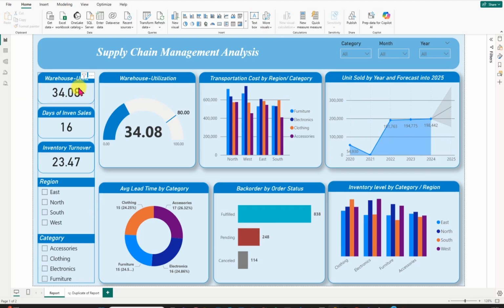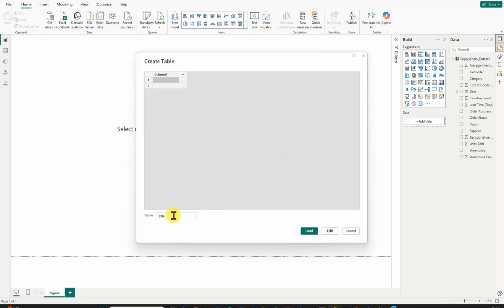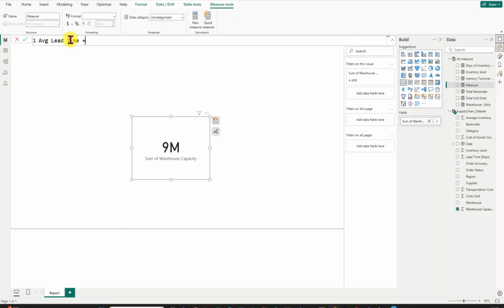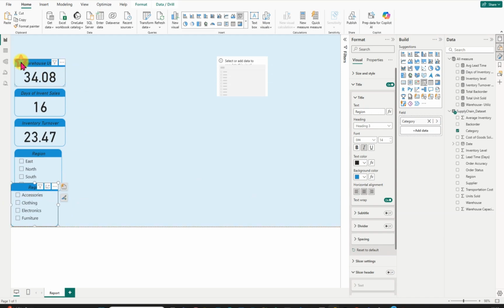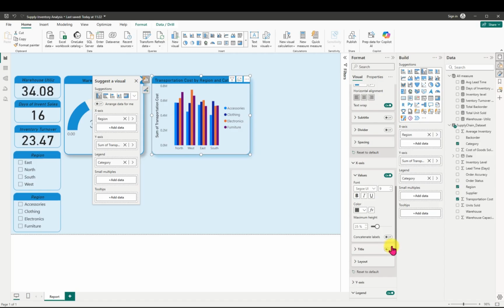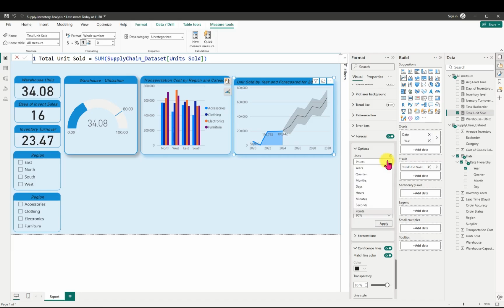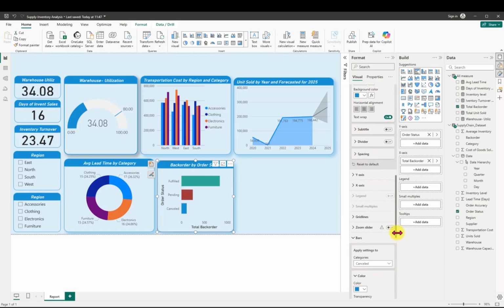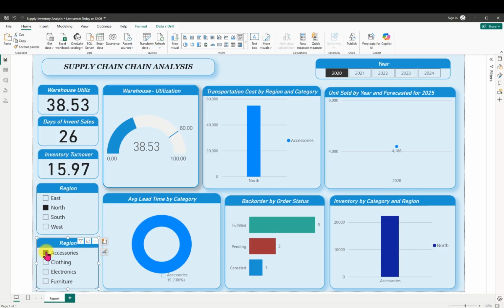Supply Chain Analysis with Power BI | Data-Driven Insights for Better Decisions | Forecasting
n this video, we’ll walk through how to perform a comprehensive supply chain analysis using Microsoft Power BI. Learn how to turn raw supply chain data into actionable dashboards, spot inefficiencies, and make smarter decisions across procurement, inventory, logistics, and fulfillment.

🔍 What You'll Learn:

How to import and transform supply chain data in Power BI

Building key KPIs: Inventory levels, lead times, order accuracy, etc.

Creating interactive dashboards for real-time supply chain monitoring

Visualizing supplier performance and demand trends

Identifying bottlenecks and opportunities in your supply chain

Whether you're a data analyst, supply chain professional, or business decision-maker, this tutorial will show you how to leverage Power BI to optimize operations and drive efficiency.